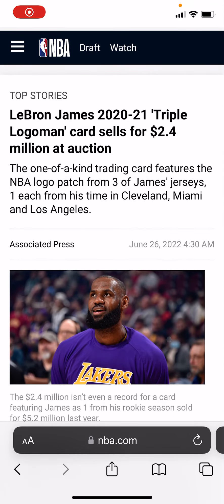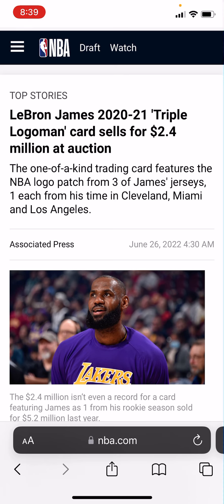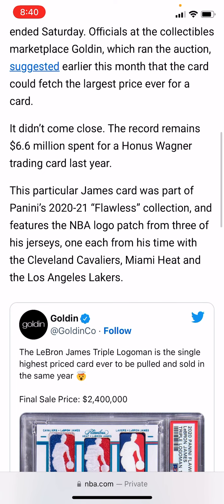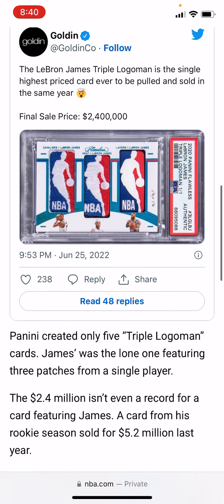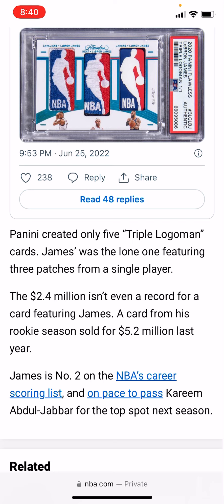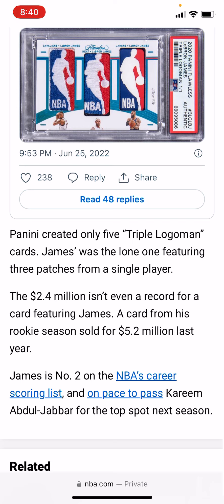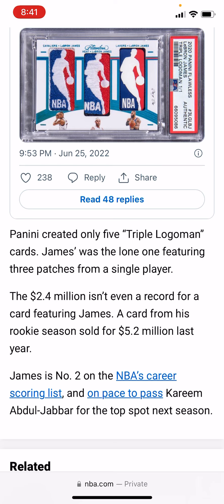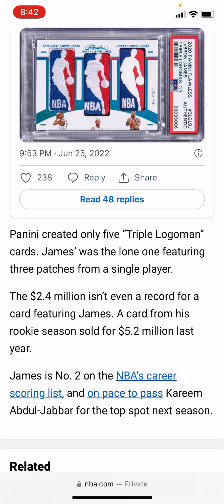Lebron Logoman Sale! What did it sell for? Card market investing. Bad or good? Market crash?